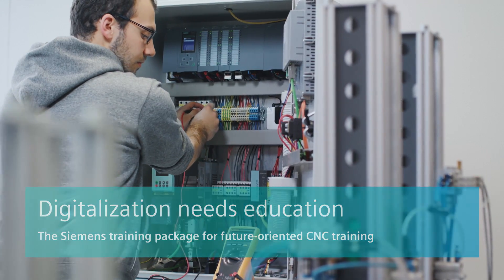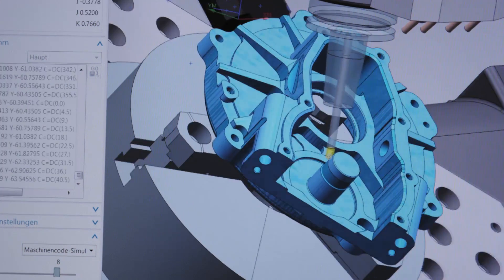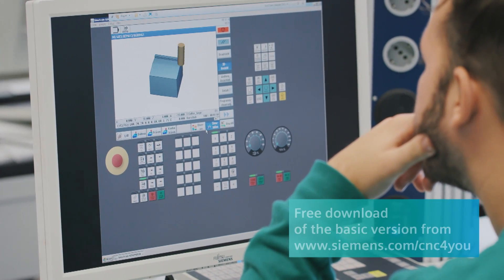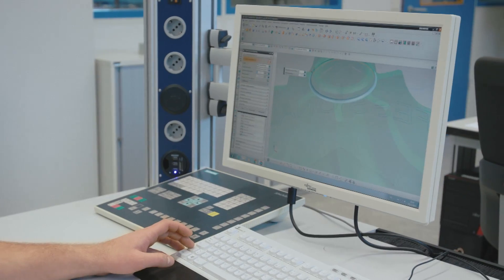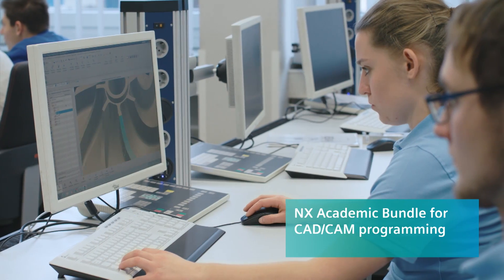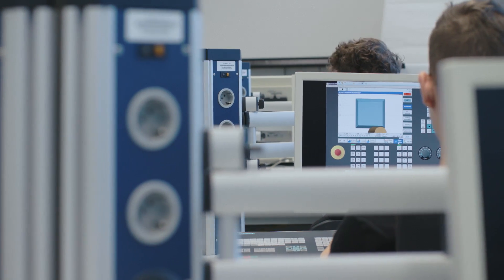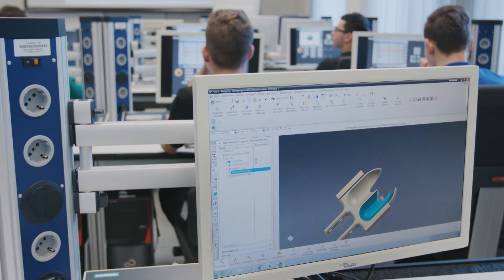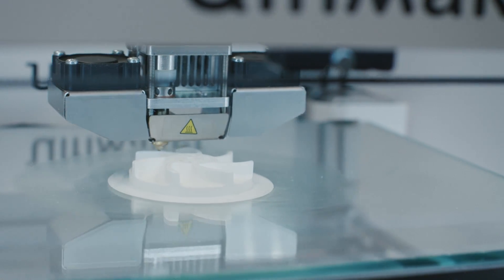Digitalization needs Education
The Siemens training package for future-oriented CNC training - SINUMERIK, SinuTrain and NX Academic Bundle (CAD/CAM).